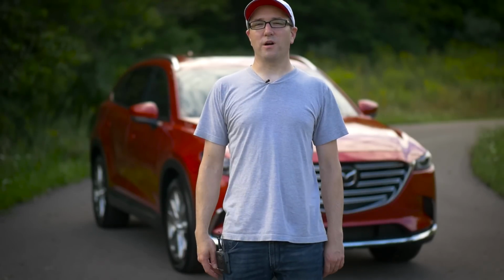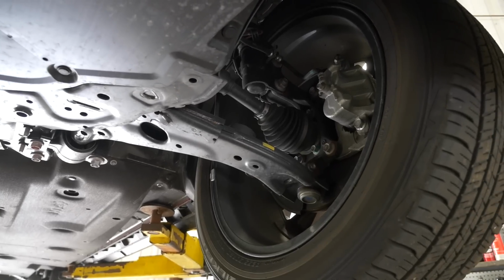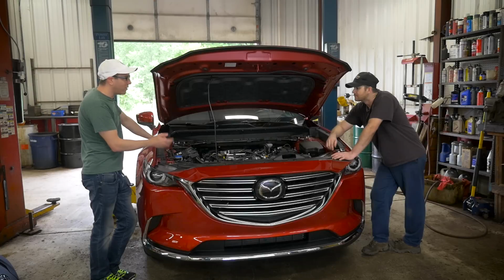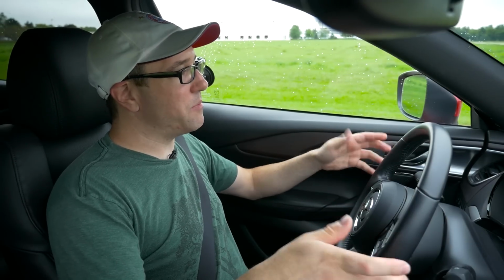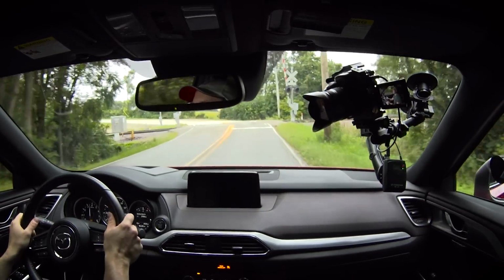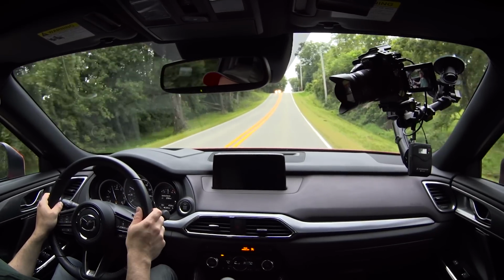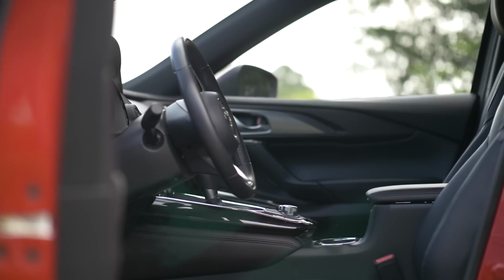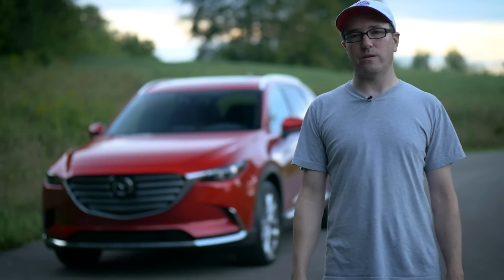Review | 2016 Mazda CX-9 | Plump Yet Satisfying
An expansive review on Mazda's new largest vehicle. With a new 2.5L turbo, more refinement and attention to detail, Mazda looks to compete with the Honda Pilot, Kia Sorento etc.  There is plenty of hype around the CX-9 even those who claim it rivals luxury brands like Lexus and Infiniti, so we take our own look and decide if this utility vehicle can bridge the gap between minivan and SUV.

Goose Footage Licensed by: Philip Bloom
Authorized Usage Between 2015 through 1/3/2017

SavageGeese is:
Mr. Goose - Plymouth Acclaim Factory Race Driver
Scott Turbowski - Ford Probe Enthusiast

Index:
0:00 - 1:23 Intro
1:23 - 4:43 Exterior Impressions
4:43 - 9:20 In the Shoppe with Turbowski - Front and Rear Suspension
9:20 - 10:00 In the Shoppe - Tire Costs
10:00 - 15:14 In the Shoppe - Under the Hood
15:14 - 16:25 In the Shoppe - The Turbo Motor in Other Mazdas
16:25 - 29:00 Driving Impressions
29:00 - 36:30 - Interior Impressions and Seating Config
36:30 - Final Thoughts